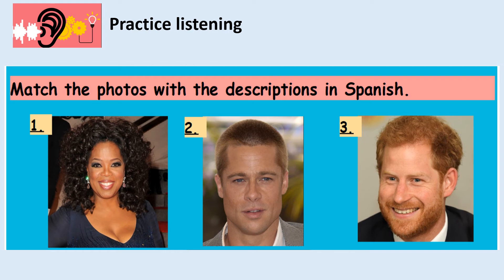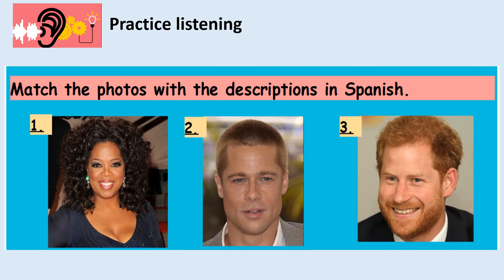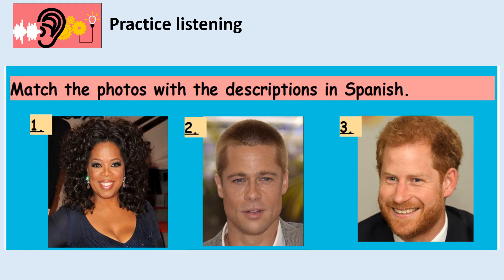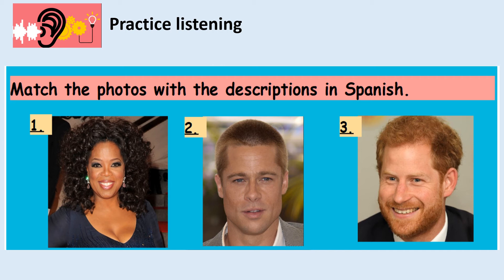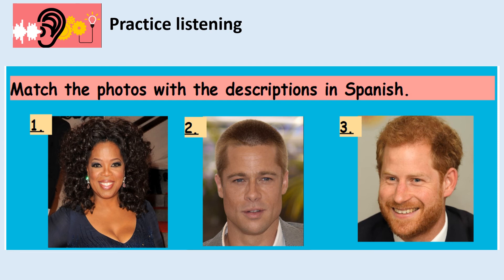y9 l3 t6 listening descriptions